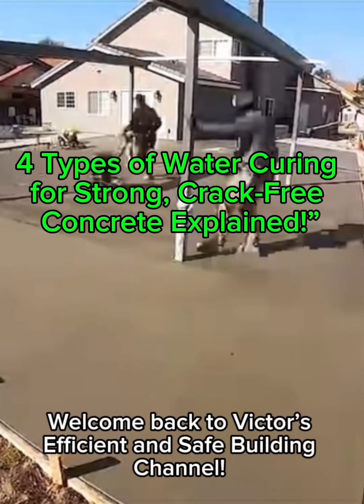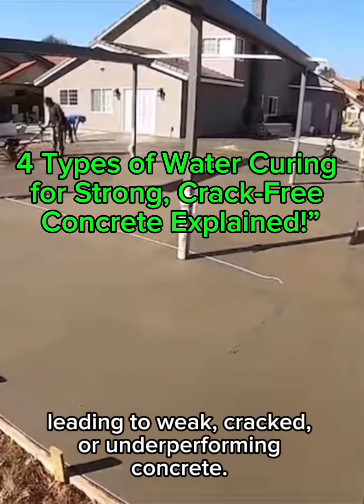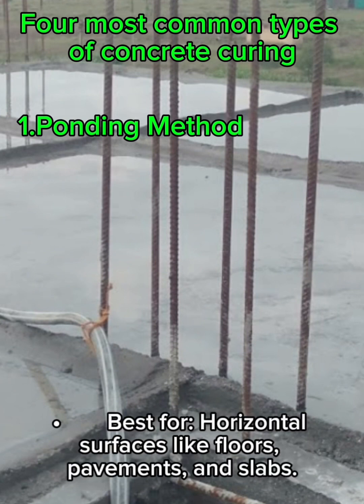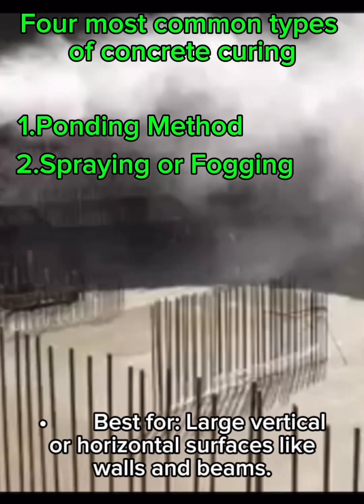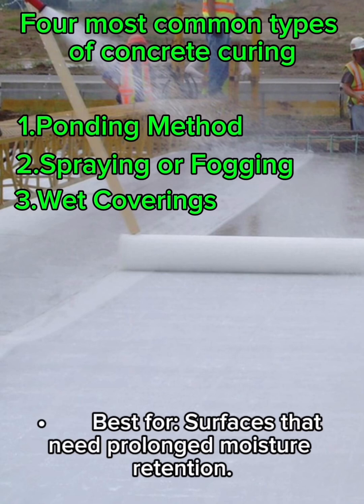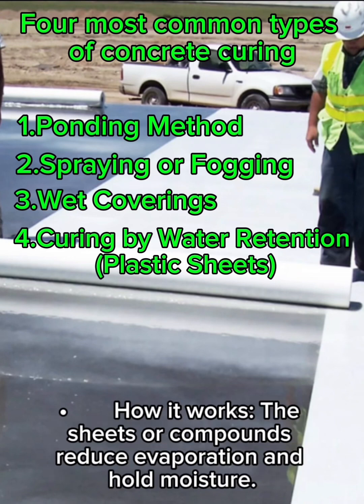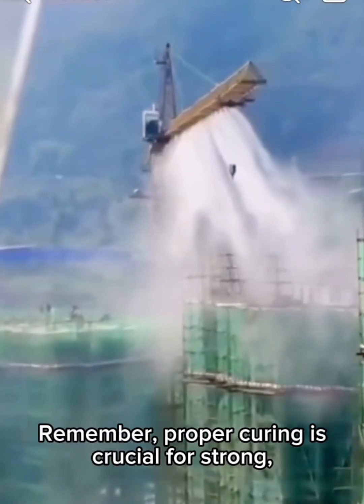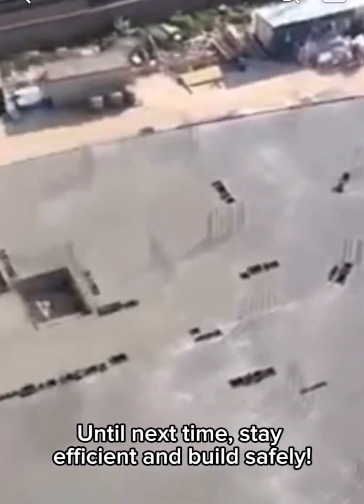4 Types of Water Curing for Strong, Crack-Free Concrete Explained!🏠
Water Curing in Concrete – How It’s Done & How Long It Takes!

In this video, we’re breaking down the essential process of water curing, a vital step to ensure strong, durable, and crack-resistant concrete. Whether you’re a DIY enthusiast or a construction professional, understanding how and when to use water curing can make a huge difference in your concrete projects!

✅ What is Water Curing?
✅ How to Water Cure Concrete (Spraying, Wet Coverings, Ponding, and Plastic Sheeting)
✅ How Long Should You Cure Concrete? (7 Days vs. 14 Days)
✅ Why Proper Water Curing is Crucial for Strong Concrete

Watch as we demonstrate practical examples and explain everything you need to know about this process. Don’t let your hard work go to waste—master the art of concrete curing with these simple tips!

Have you used water curing in your projects before? What challenges did you face?